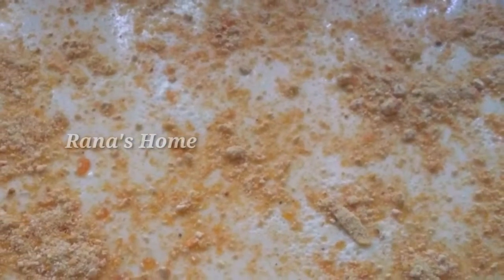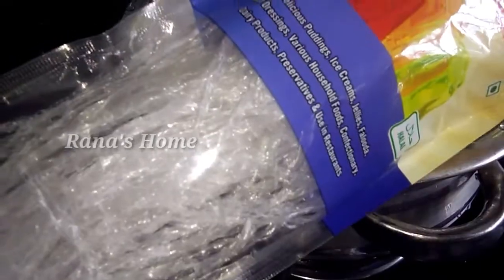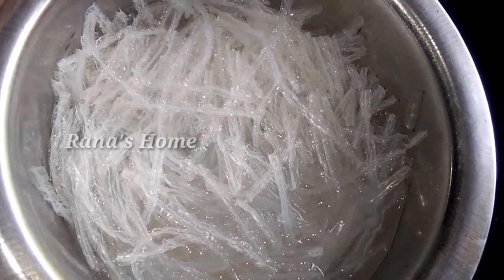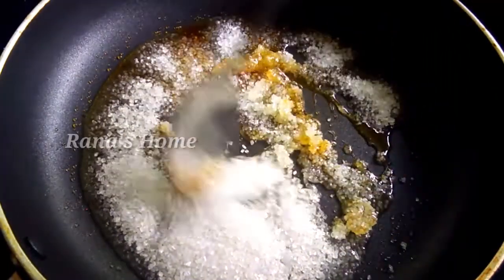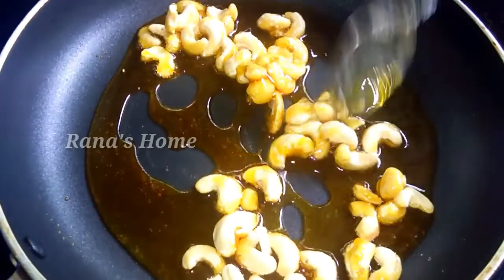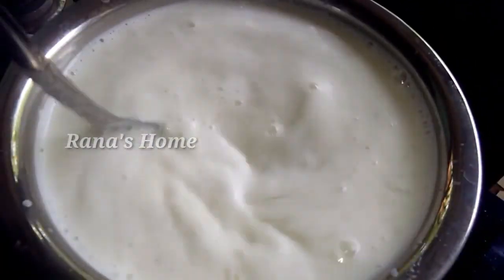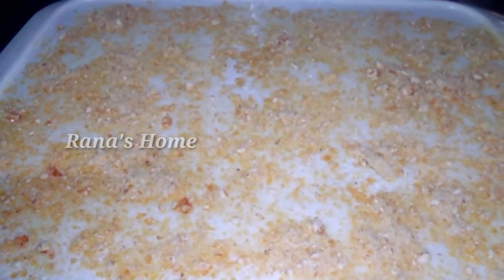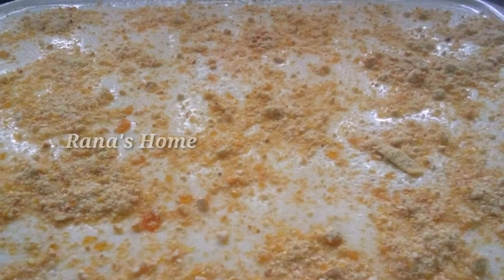വളരെ കുറഞ്ഞ ചേരുവകൾ ചേർത്ത് എത്ര കഴിച്ചാലും മതി വരാത്ത അടിപൊളി പുഡ്ഡിംഗ്/Milk Pudding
milkpudding sweetpudding puddingeasy method